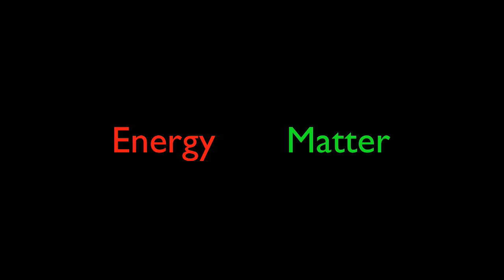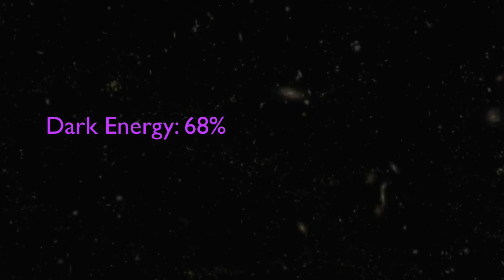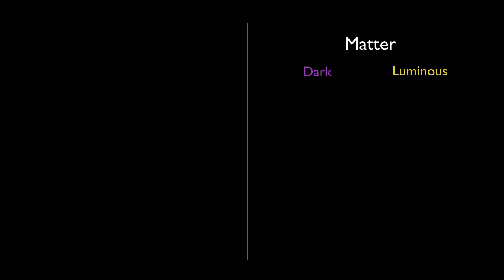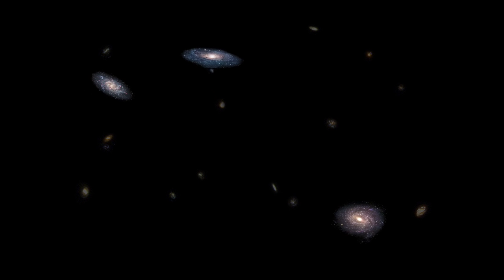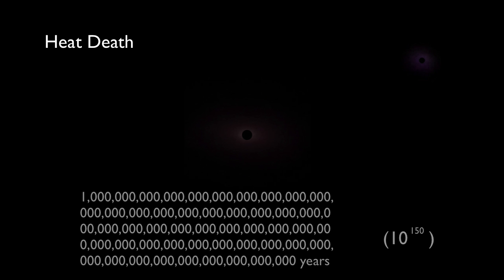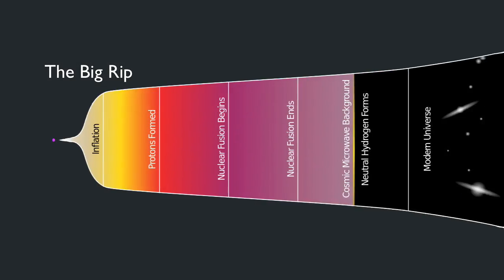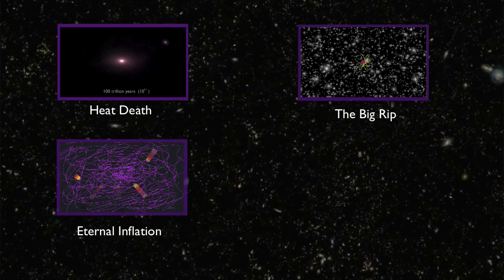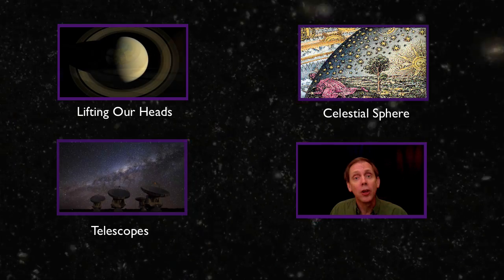Space and Time: The Fate of the Universe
A description of three possible fates of the universe: heat death, the Big Rip, and eternal inflation. Duration: 7:40.